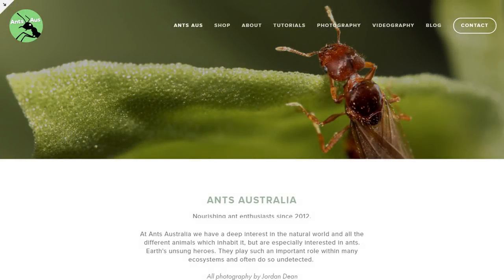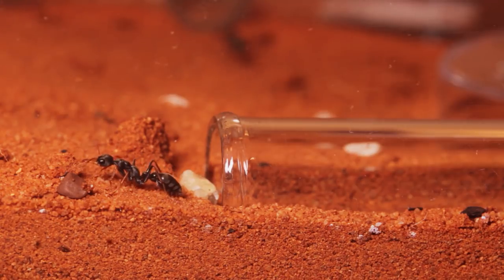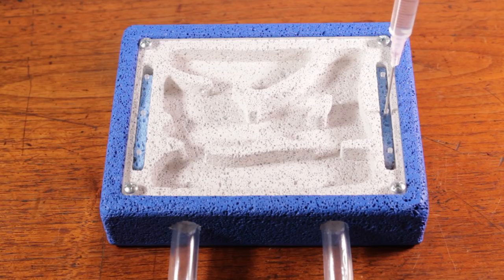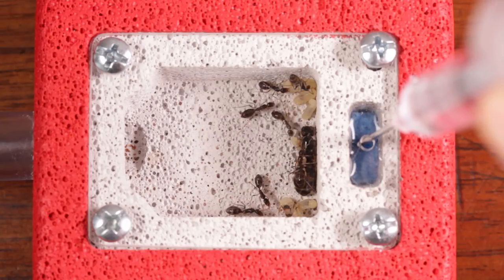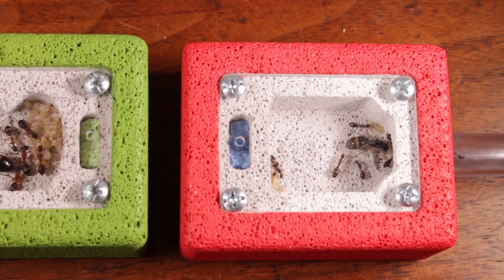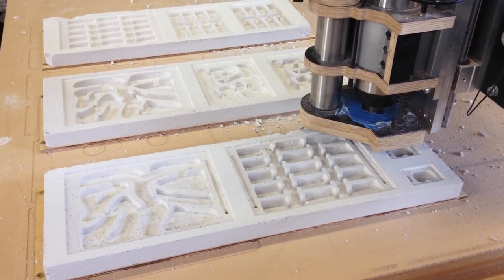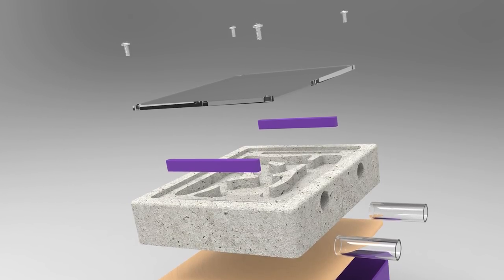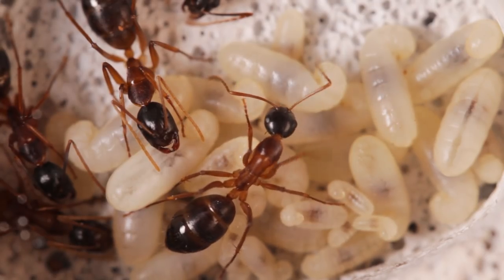Ants Australia Shop | Now Open!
After much prototyping and testing, our ant keeping shop is now finally open! In this video, we feature our range of ytong ant farms. Demonstrating their practical use, and providing some insights as to how they are made.